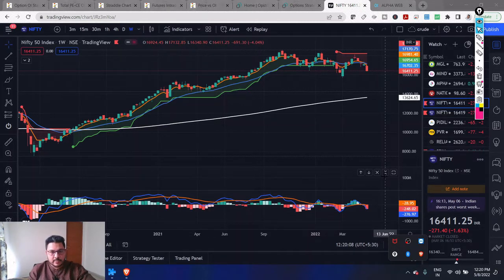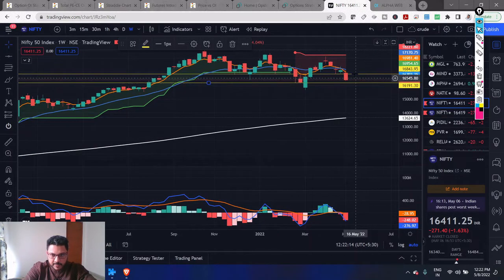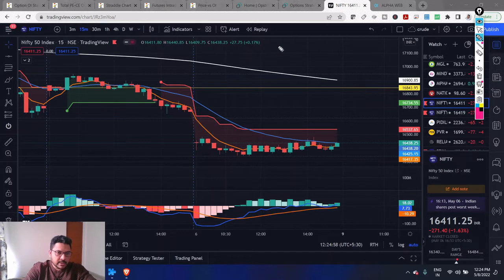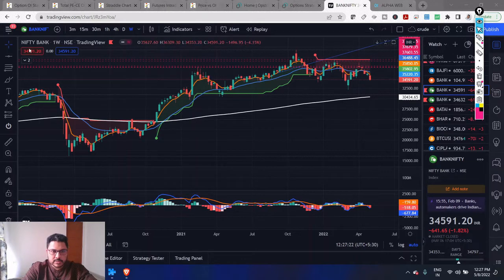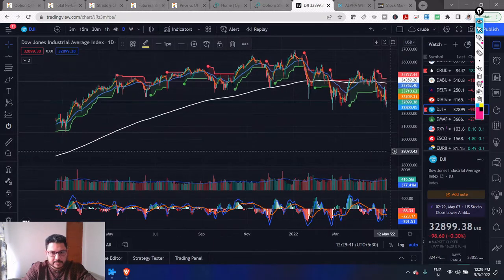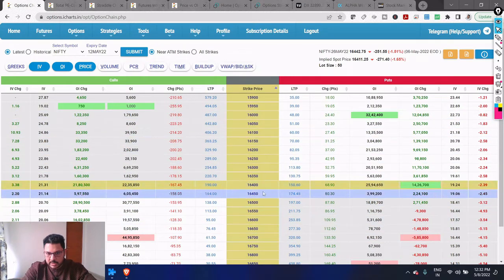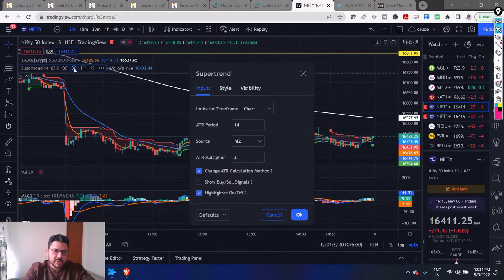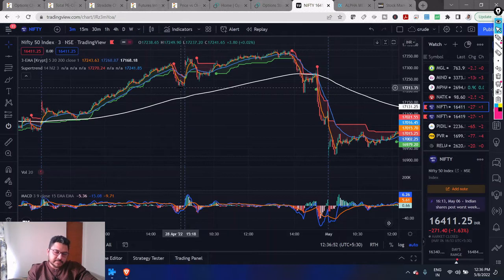Decoding Nifty & Banknifty for Tomorrow | Technical & OI analysis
In this Video we analyse Banknifty and Nifty for tomorrow i.e 8th May 2022 basis our weekly supertrend strategy and how to read Candlestick charts and Technical analysis, moving averages and support resistance concepts for trading. Learn the secret to make consistent income by using advance options on Banknifty

This video is about how to find best entry in day trading, how to find Bank nifty, nifty, stock levels for tomorrow, how to find intraday trading levels, how to find strong support resistance area, how to use volume profile, how to use indicator, how to read charts and find one of the best day trading strategies for nifty, bank nifty, using options.